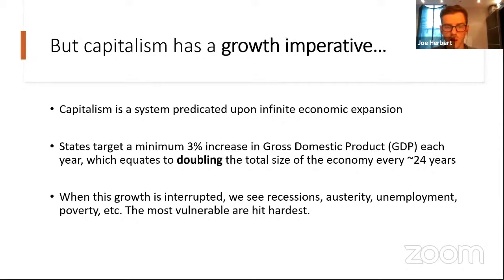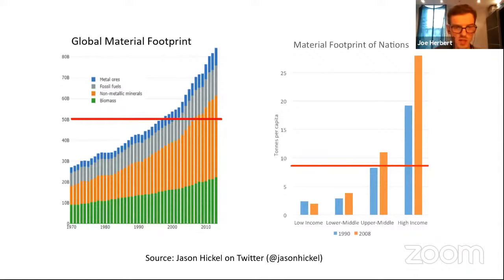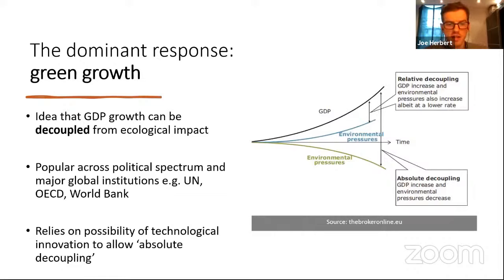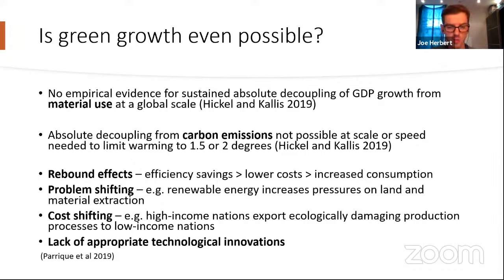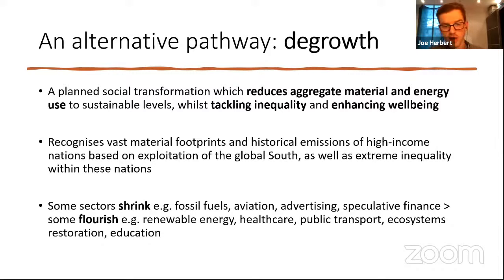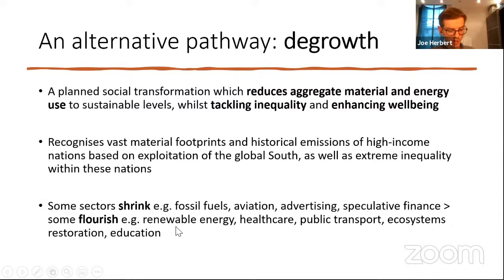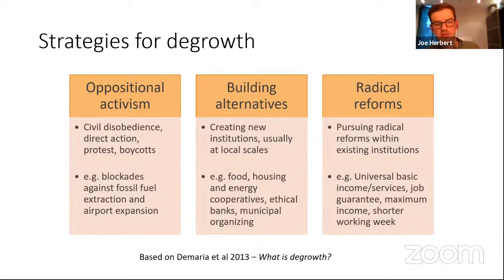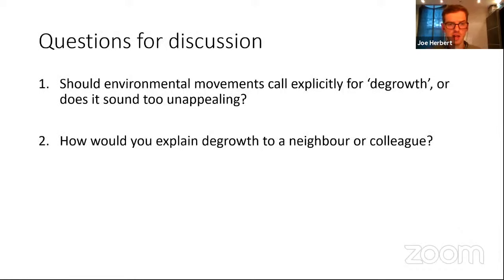CBS - Degrowth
“Degrowth is an idea that critiques the global capitalist system which pursues growth at all costs, causing human exploitation and environmental destruction.” Does that sound good to you? - a focal point for activists and researchers who “advocate for societies that prioritise social and ecological well-being instead of corporate profits, over-production and excess consumption”. To hear more, come to the next XR Greenwich “Climate Breakdown Shakedown” session, on Monday 29 March, 7.0 pm on zoom, “How degrowth can tackle the climate and ecological crisis”. The discussion will be introduced by Joe Herbert(@joefherb), a doctoral researcher in Human Geography at Newcastle University, who works with degrowth.info, is active in the international degrowth movement and is a supporter of XR.